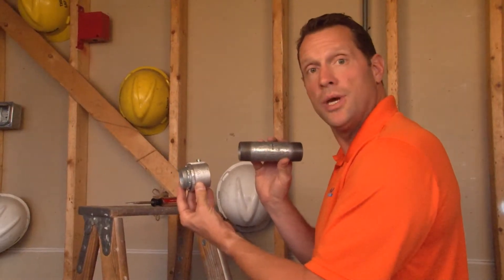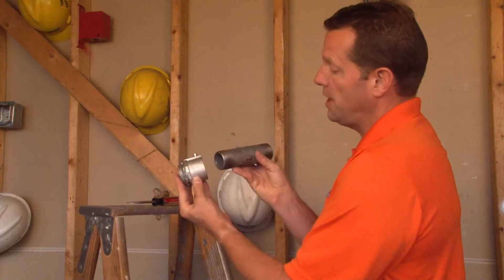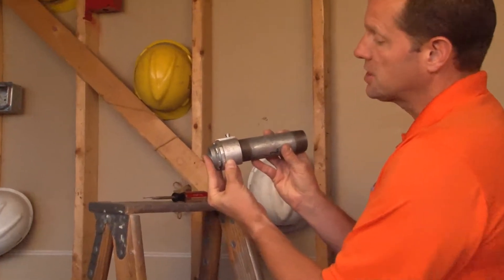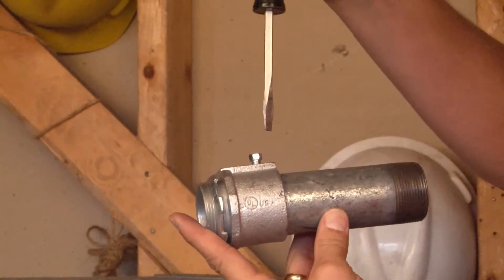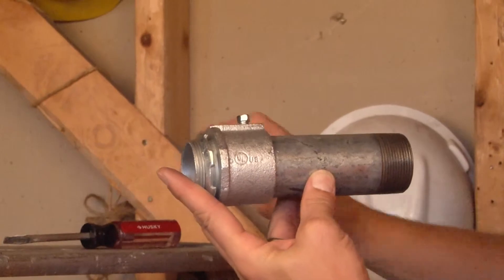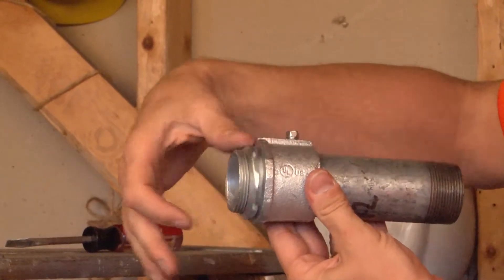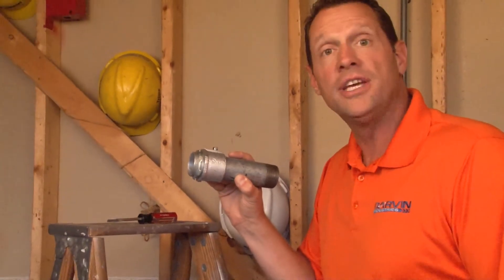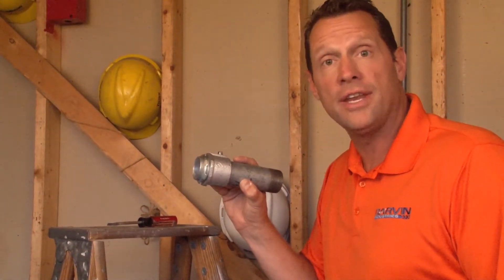2" Zinc Plated Steel Set Screw Connector: RS-200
2" set screw connectors are used in dry locations to bond 2" unthreaded rigid or IMC conduits to electrical junction boxes or electrical enclosures. Steel set screw connectors provide concrete tight connections when taped. Garvin Industries' heavy gauge steel construction maintains mechanical protection and solid grounding of the conduit to the designated electrical junction box or enclosure. These connectors eliminate the need to thread bald conduits to connect them to boxes or enclosures. Set screw connectors are zinc electroplated for excellent corrosion protection in damp locations.